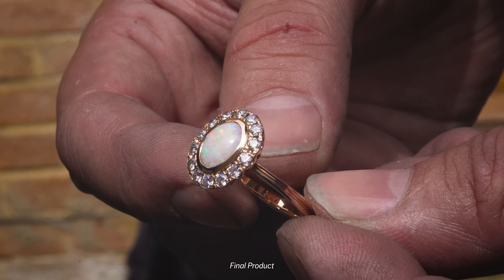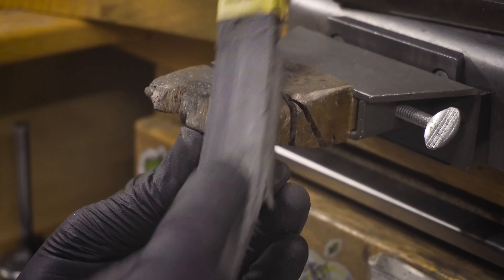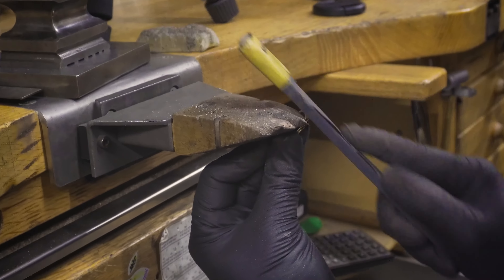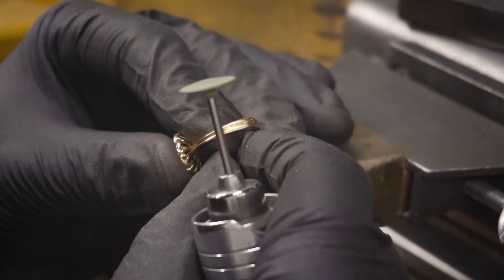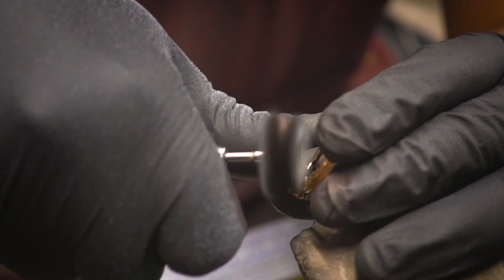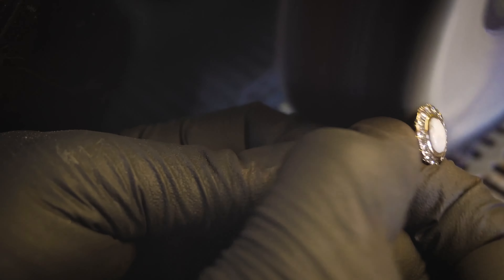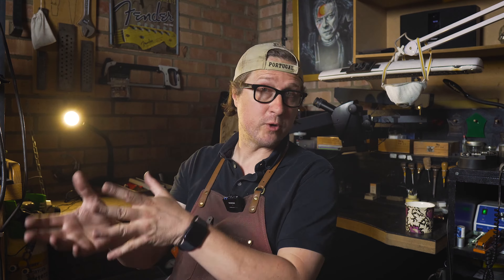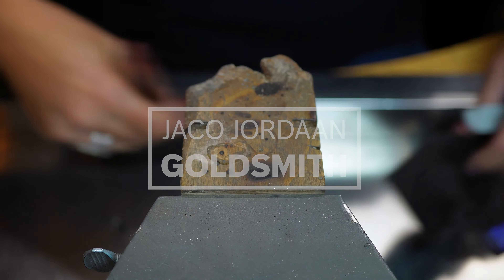Jewellery Polishing Process | Goldsmith’s Workshop Secrets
The polishing process - the icing on the cake of any manufacturing job. Important for many reasons! Presentation/impact and also, it will reflect the quality of your work.

We’re using Damia’s 18ct rose gold, opal and diamond ring as an example. It’s not too scratched but I tried to demonstrate how I would go about polishing a piece like this.

Thanks for bearing with us the last couple of weeks and THANK YOU for being a part of this community. At 10000 we are going to do a giveaway or something along those lines for the channel.

We will do a follow up video on the principles of polishing - the ones I am guided by when polishing any piece of jewellery. But for now, enjoy this video - I hope it helps or at least serves as something easy and interesting to watch wherever you are in the world.

Did you enjoy this video? We do more like them!